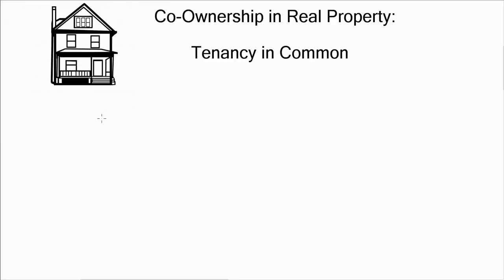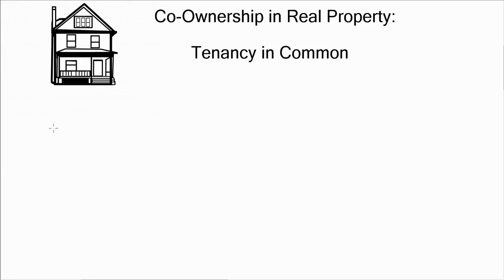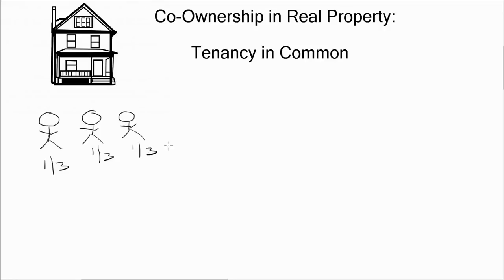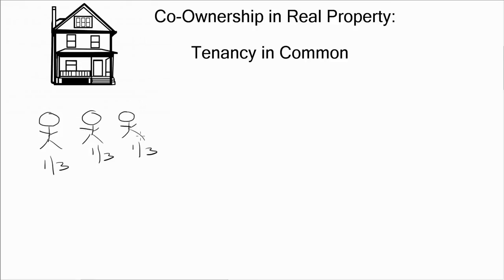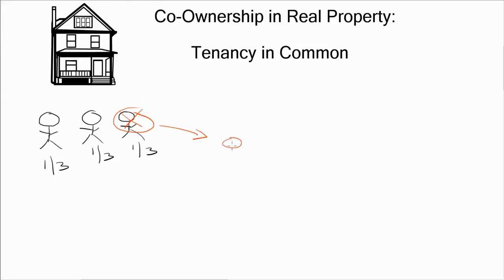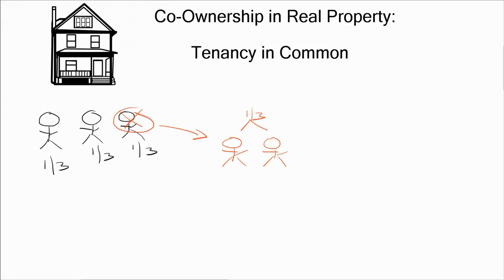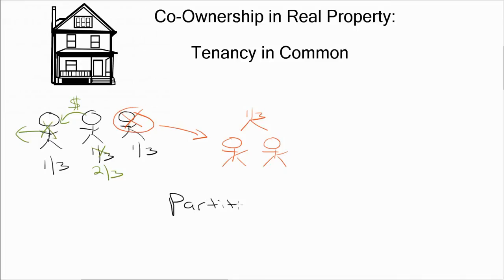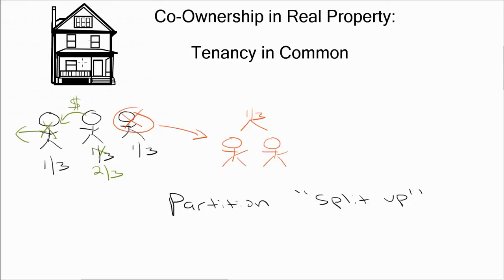Real Estate Exam Prep in 5 Minutes (Tenancy in Common)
PREPARE FOR YOUR REAL ESTATE EXAM IN 5 MINUTES OR LESS:

EPISODE 1: Tenancy in Common

In this video, instructor Chris Donaldson explains the real property concept of co-ownership. Specifically, this video explanation focuses on tenancy in common.

To get more from Donaldson